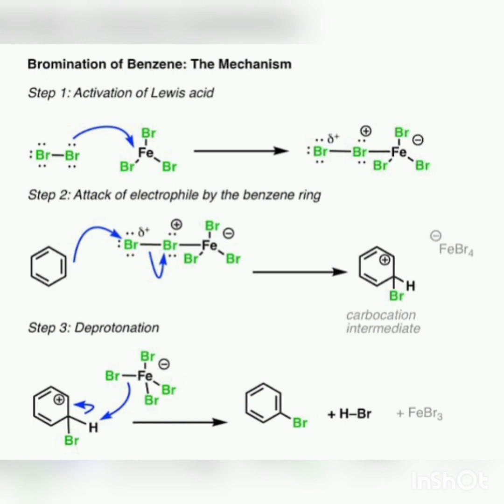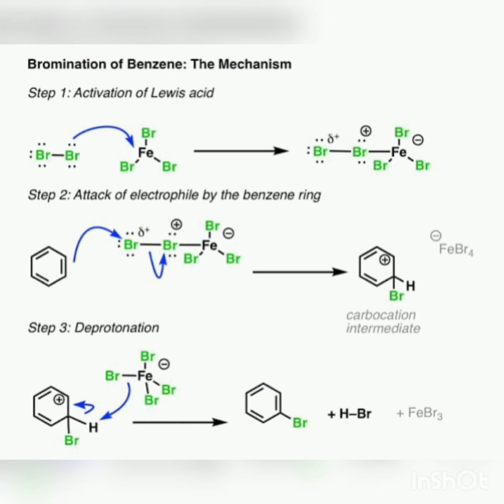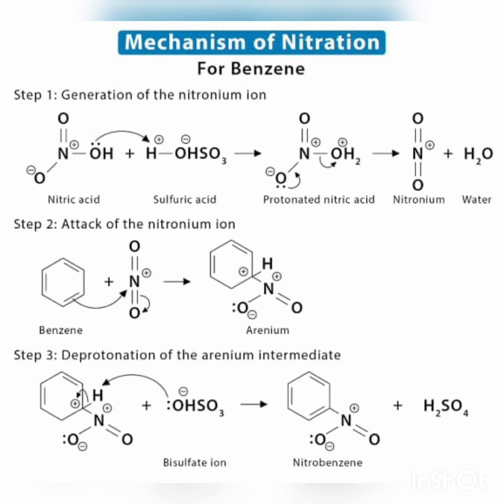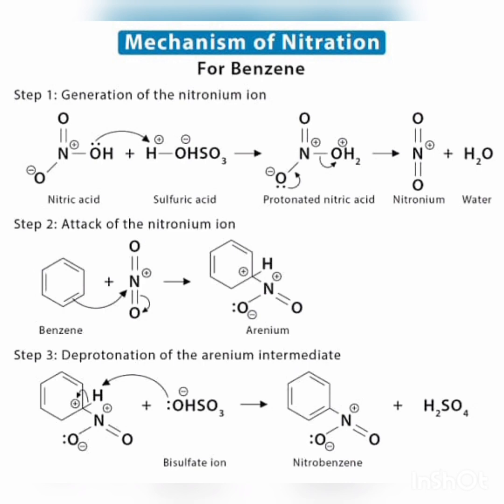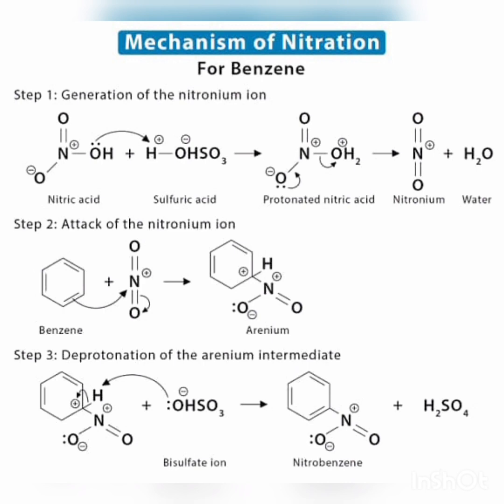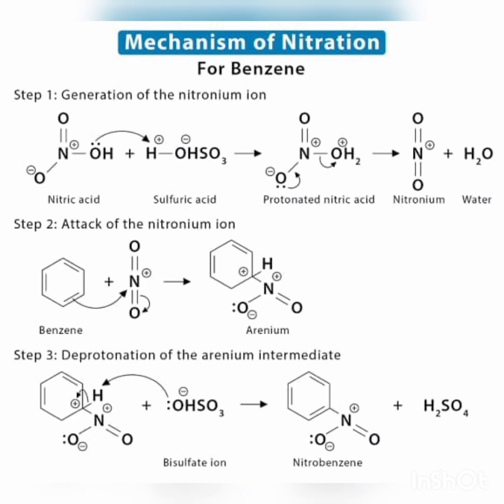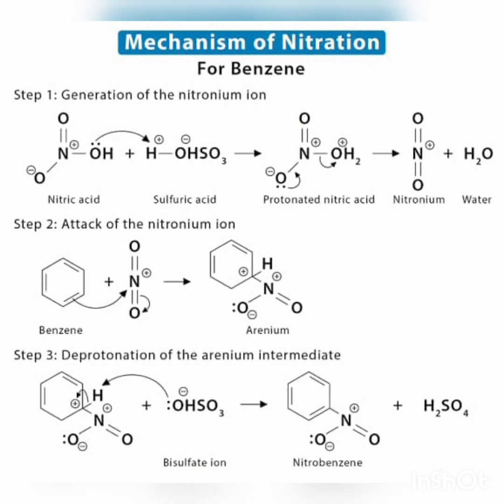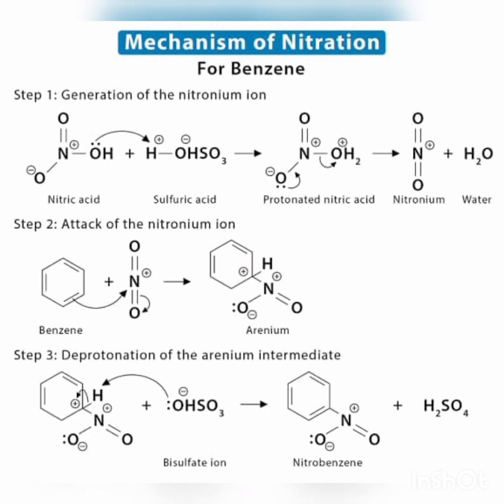Reactions of benzene with Mechanism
Benzene is highly prone to electrophilic substitution reactions compared to addition reactions as it loses its aromaticity during addition reactions. As benzene contains delocalized electrons spanning over carbon atoms in the ring, it is highly attractive to electrophiles and is also highly stable to electrophilic substitutions. Generally, the electrophilic substitution reaction of benzene is a three-step process involving:

Generation of the electrophile.
Intermediate carbocation formation.
Removal of a proton from carbocation intermediate